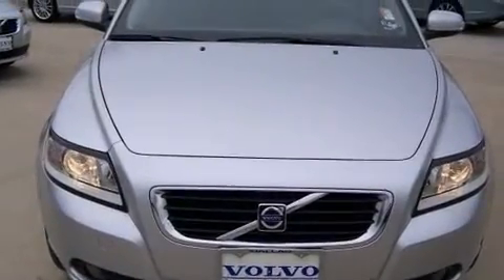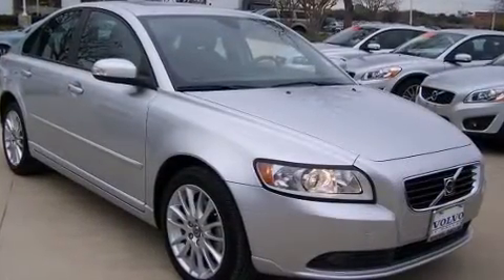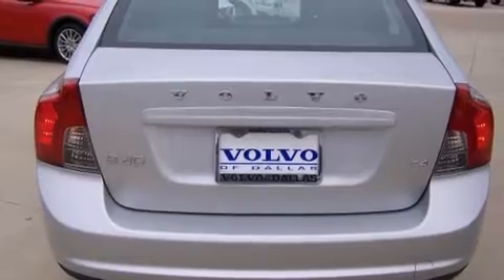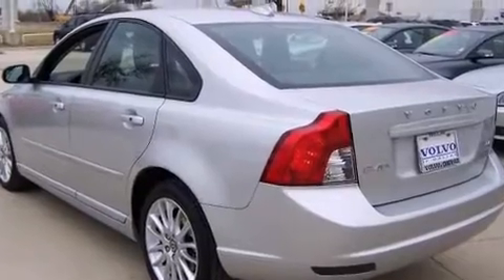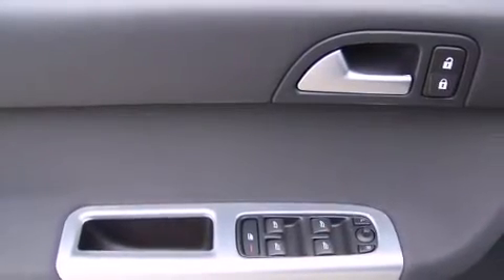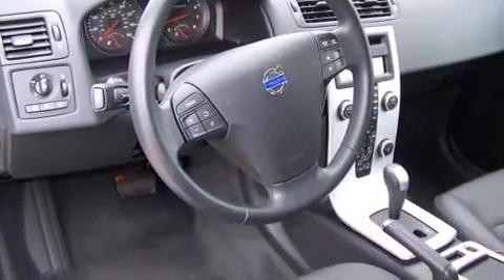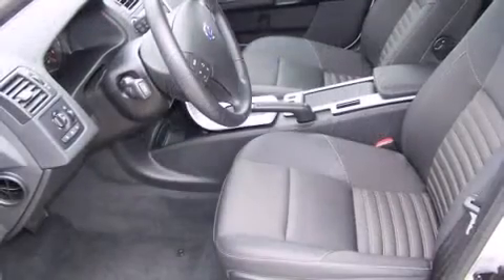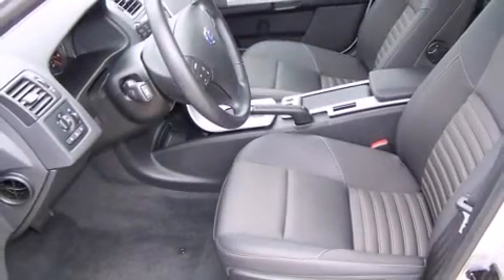2010 Volvo S40 2.4i in Frisco, TX 75034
Discerning drivers will appreciate the 2010 Volvo S40. This 4 door, 5 passenger sedan will allow you to take command of the road with confidence! Under the hood you'll find a 5 cylinder engine with more than 150 horsepower, providing a smooth and predictable driving experience. Volvo prioritized fit and finish as evidenced by: front and rear reading lights, variably intermittent wipers, a trip computer, front fog lights, tilt steering wheel, cruise control, and remote keyless entry. Everything is where it ought to be, from the dashboard controls to the door locks and window controls. Volvo also prioritized safety and security by including: head curtain airbags, front SIDE impact airbags, traction control, brake assist, anti-whiplash front head restraints, ignition disabling, and 4 wheel disc brakes with ABS. For added security, dynamic Stability Control supplements the drivetrain. We pride ourselves in consistently exceeding our customer's expectations. Please don't hesitate to give us a call.